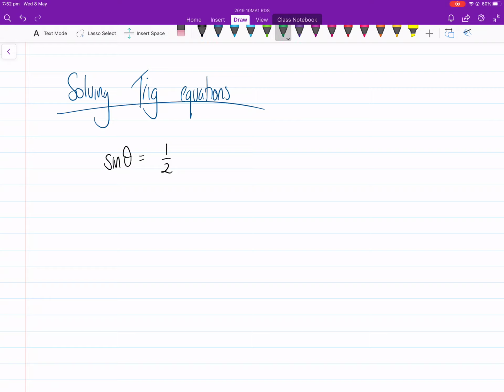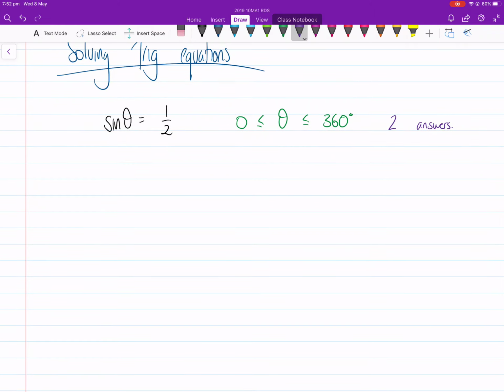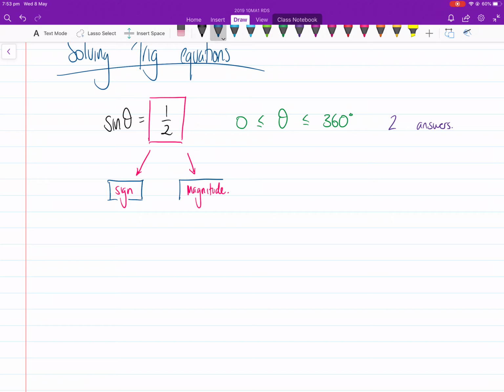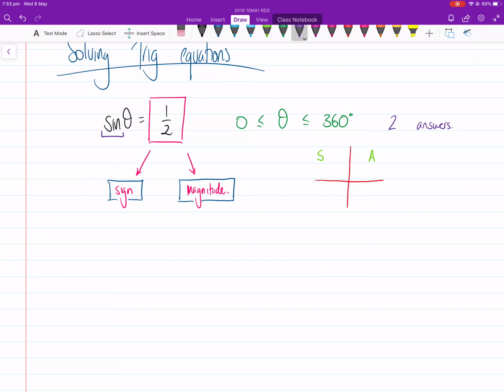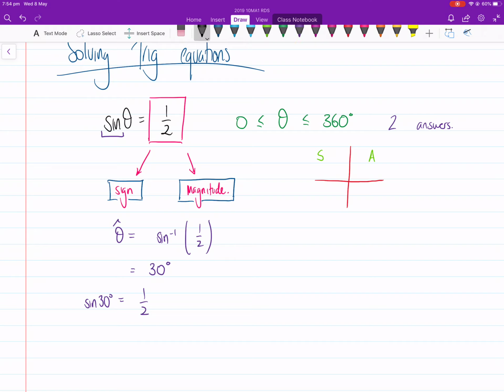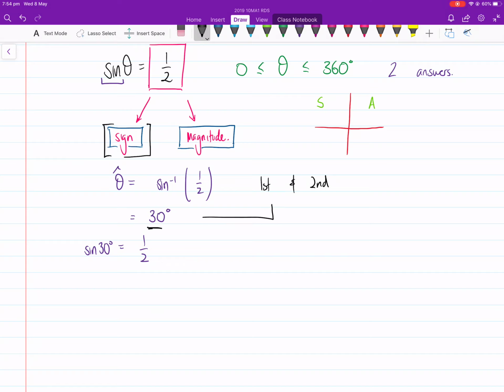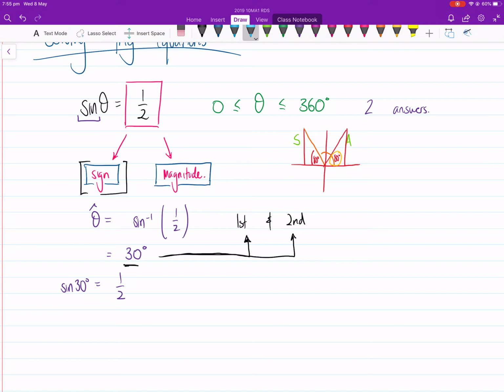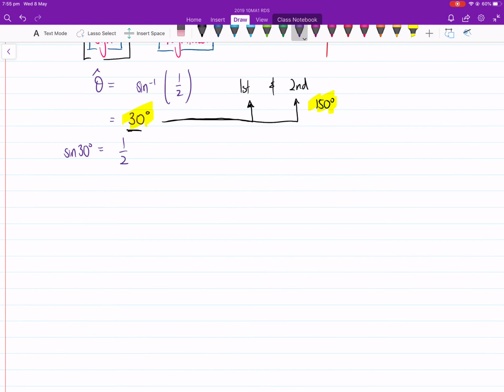Solving Trig equations - first example